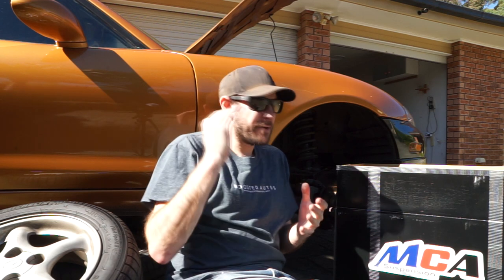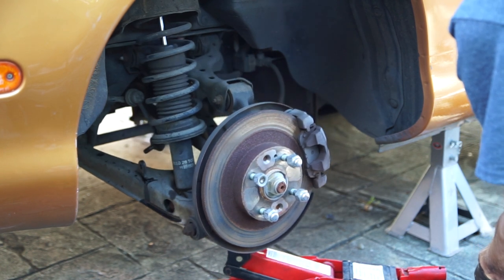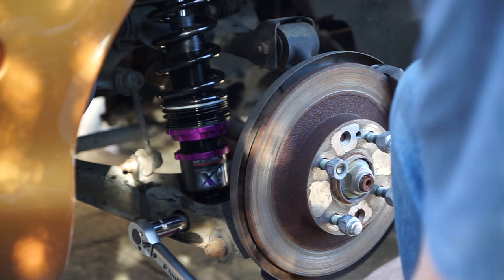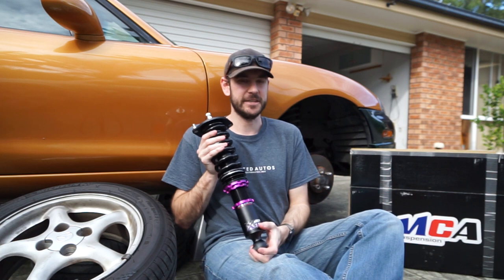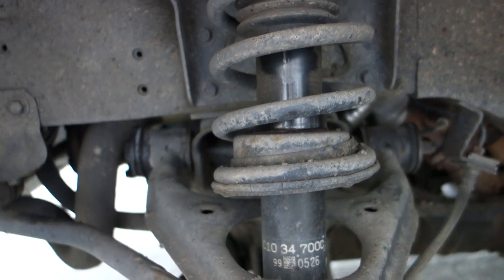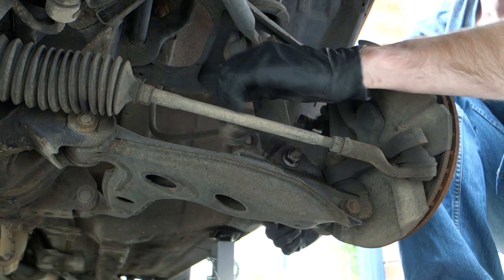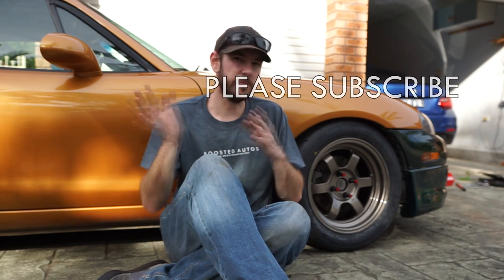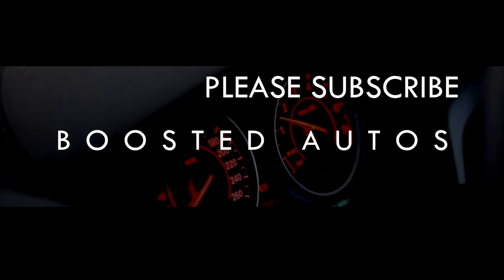How To Install MX5/Miata Coilovers - The Complete Guide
No 15 minute challenges, no bikinis (sorry) and no skipping over the details. In this video I show you how to install a set of coilovers in to an NB MX5. The process is almost identical for NA, and a lot of the same principles apply to just about every car. The video also covers the features and benefits of MCA Suspension coilovers, and why I chose them for Project MX5.

As someone who had never done anything like this before, the whole process took me around 4-5 hours on my own, and would definately be faster the next time having learned a few lessons in the process which are all covered in the video. I'd say allowing an hour per corner is reasonable. Faster still if you have a helper.

The only difficult part was getting the top nuts on the rear struts whilst holding them in place. I managed on one side but ended up getting helper on the other side to speed things up a bit and reduce the risk of dropping my shiny new MCA X-R coilovers.

Equipment & Tools Required:

Jack (or Hoist)
4 x Jack Stands (or Hoist)
A flat and even surface to work on
Wheel nut adaptor to suit your wheel nuts
Gloves (Optional but your hands will get VERY dirty without them!)
Torque Wrench (up to 95NM)
Breaker Bar (or 17mm wheel brace)
Deep Socket Set - (12mm - 20mm)
Ratchet
Extension Bar to suit Ratched/Sockets
17mm Spanner
Hex keys or Hex Head set for Ratchet
Penetrating lubricant to assist with bolt removal (I used WD-40)
Spring Compressors (Optional but recommended if you're doing this on your own)